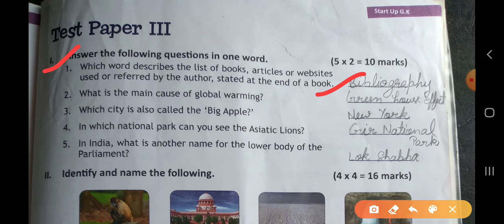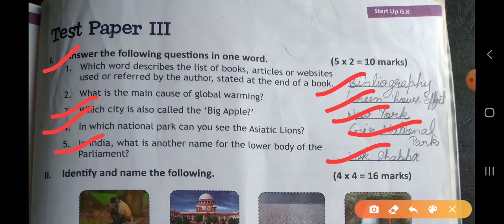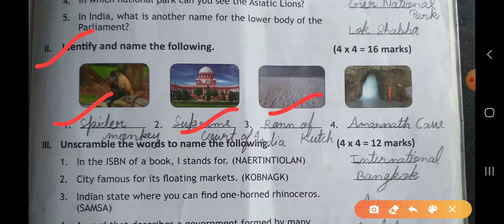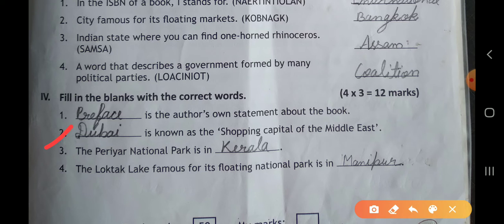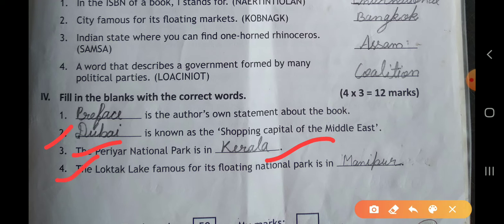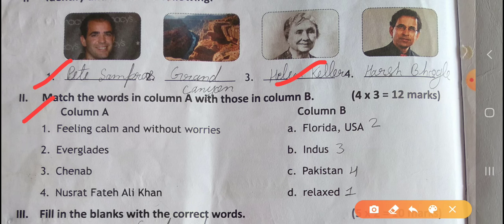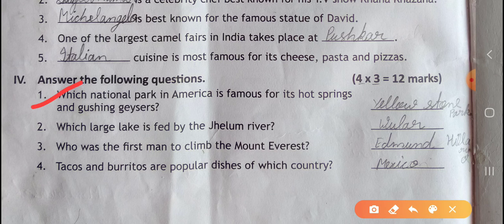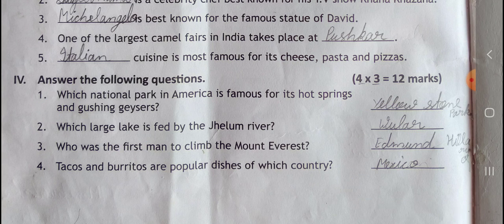Class 5,G K, Test paper III,IV